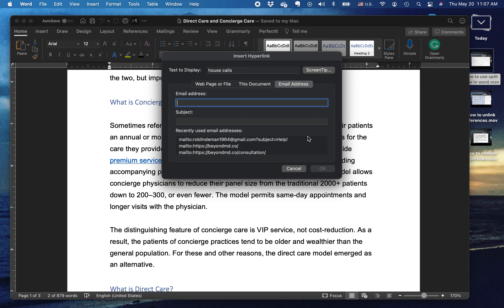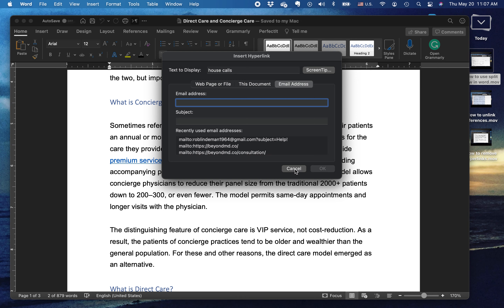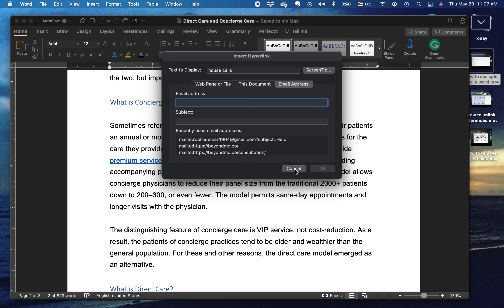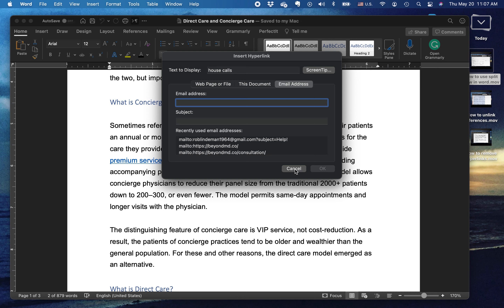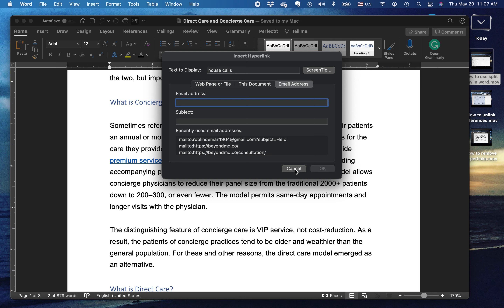How to add a hyperlink in Word